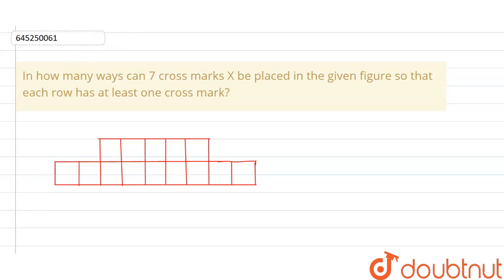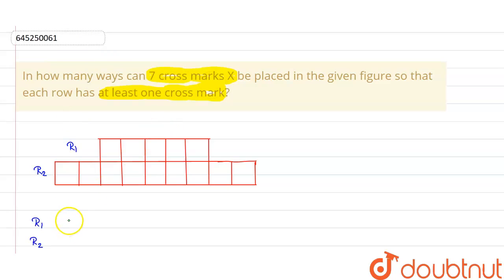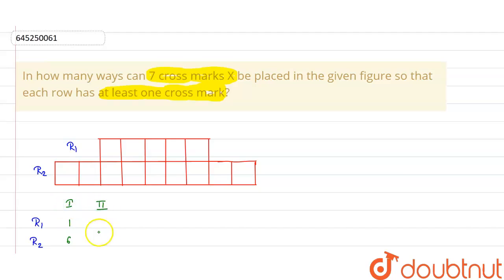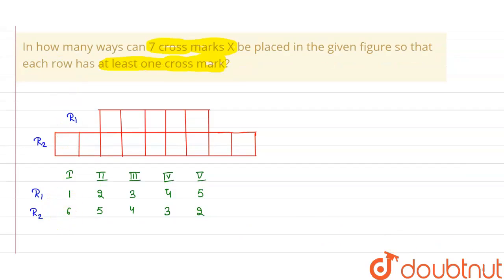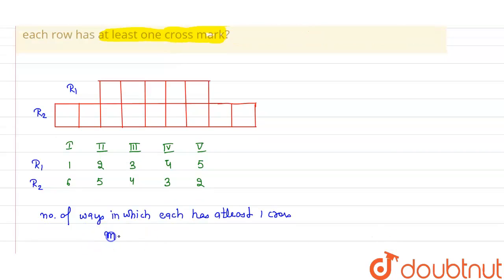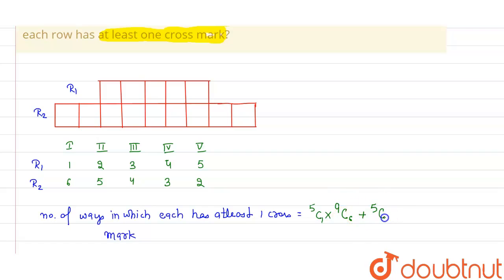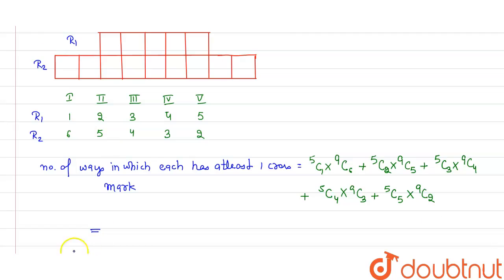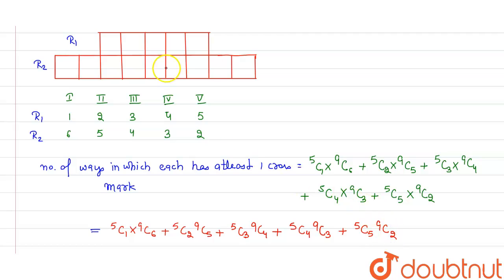In how many ways can 7 cross marks X be placed in the given figure so that each row has at least...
In how many ways can 7 cross marks X be placed in the given figure so that each row has at least one cross mark?
Class: 12
Subject: MATHS
Chapter: COMBINATIONS - FOR BOARDS
Board:IIT JEE

👉 Have Any Query? Ask Us.